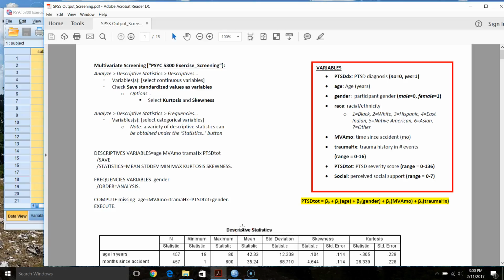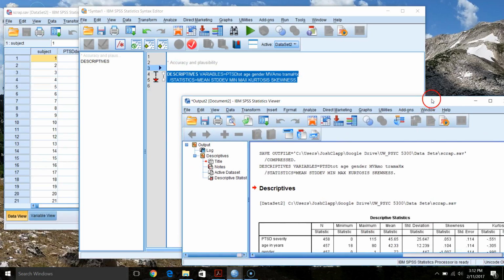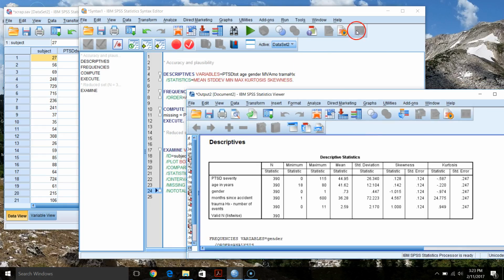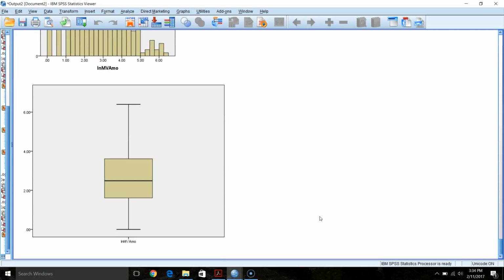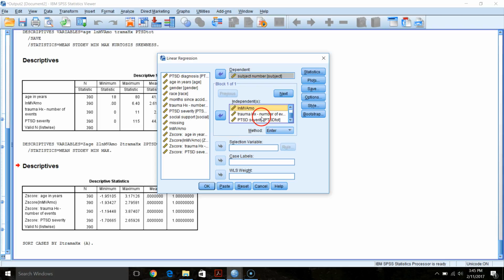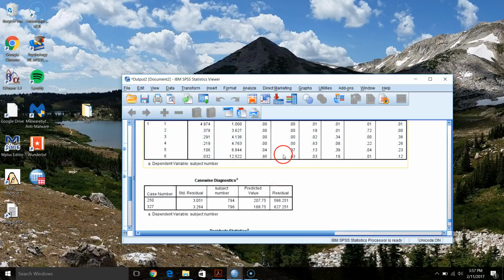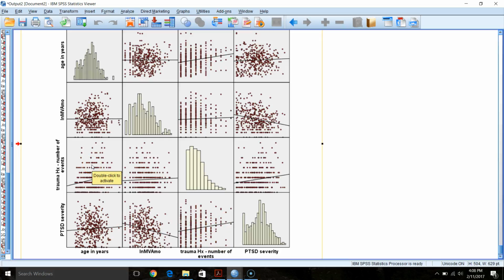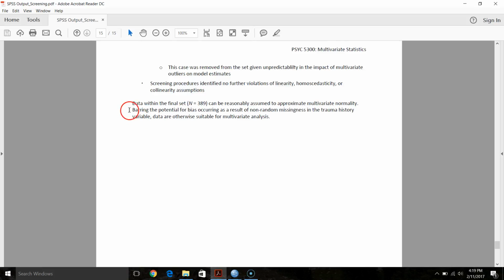Demo: General Multivariate Screening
General procedures for screening assumptions of multivariate analysis